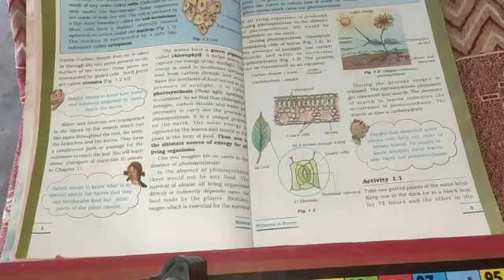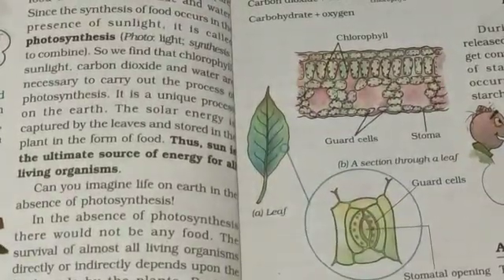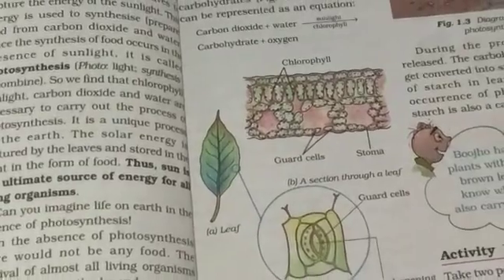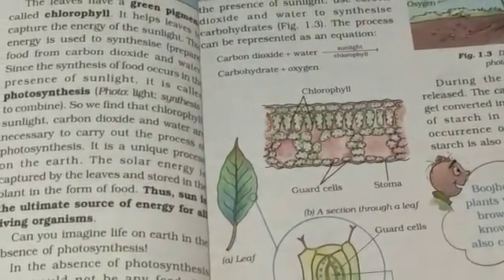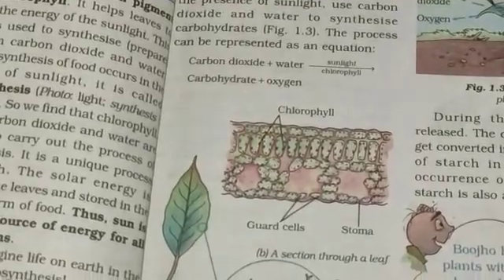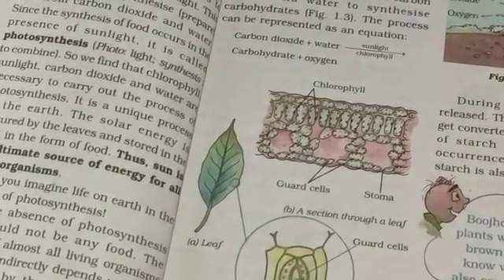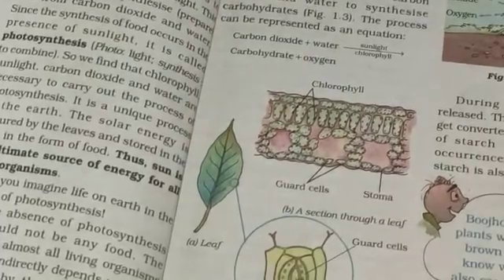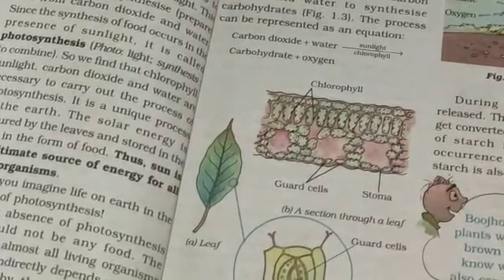Science class 7 chapter 1part5